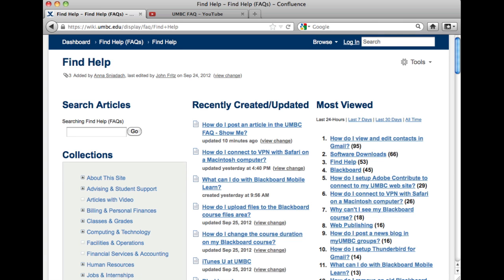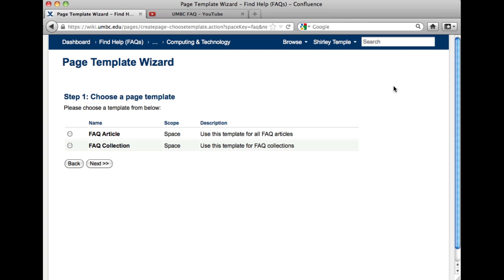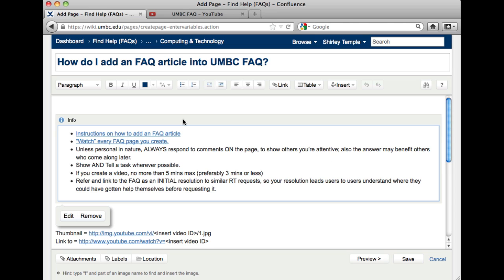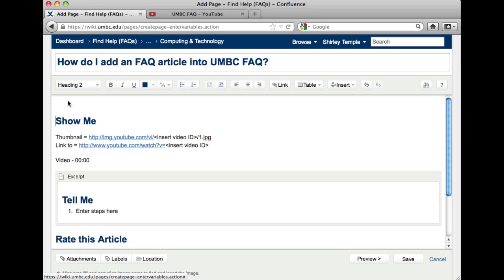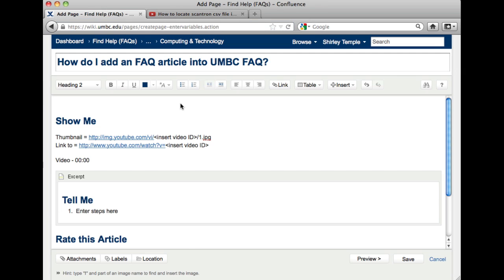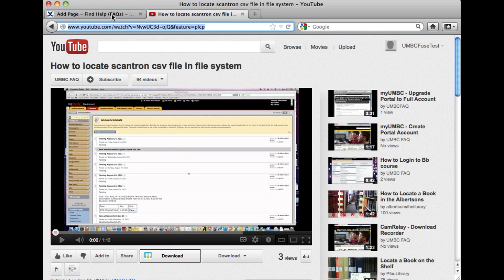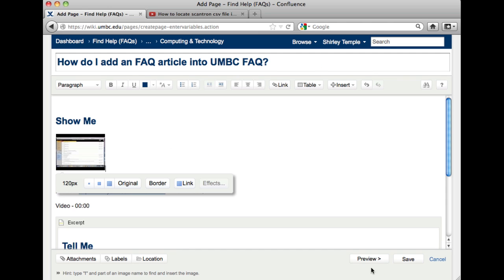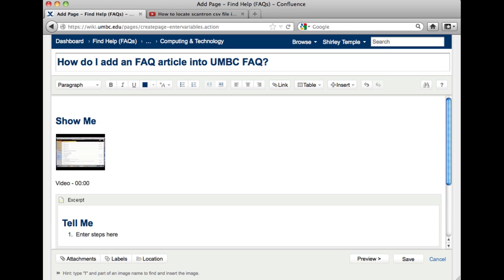FAQ - Add new article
Instructions on how to add a new article with a screencast video stored in UMBCFAQ YouTube.